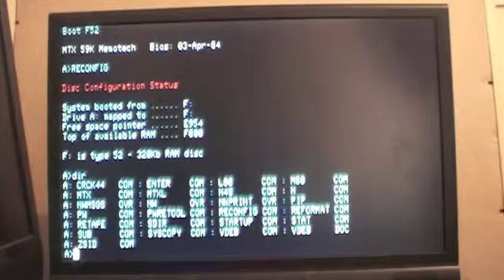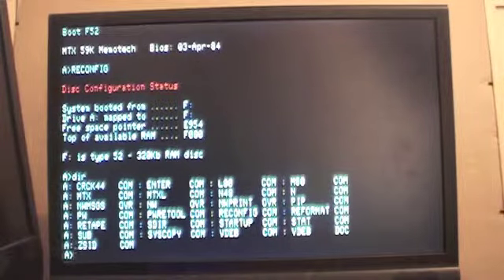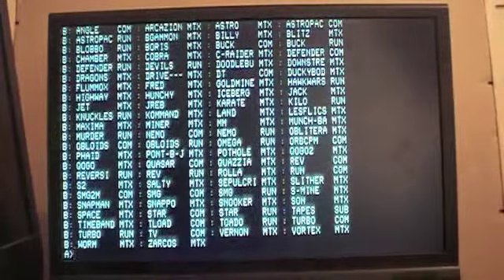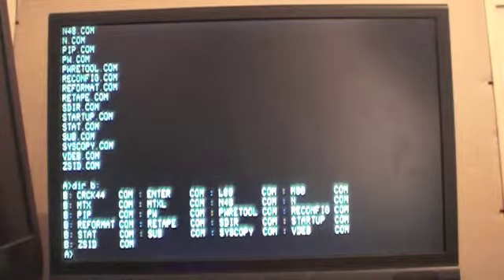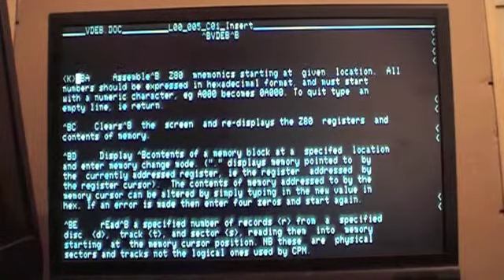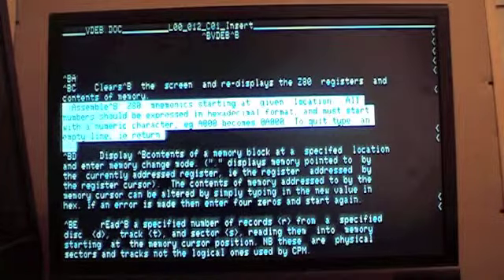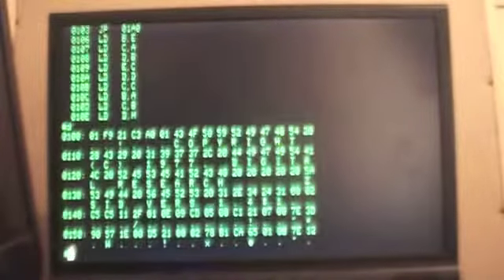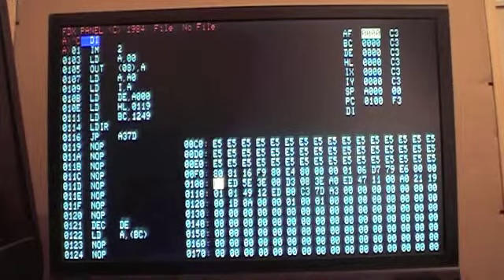Rememotech 5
REMEMOTECH as a CP/M machine.
It is quite usable for tasks such as editing, assembling and linking, especially if the clock speed is set at 25MHz.
REMEMOTECH is a modern day REimplementation of a MEMOTECH compatible computer, in VHDL, on Cyclone II, on Altera DE1.